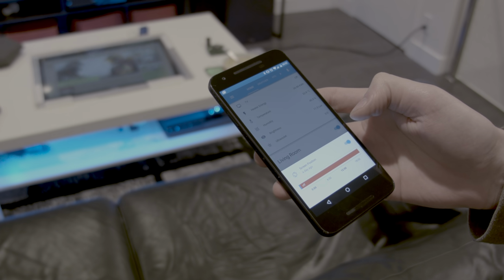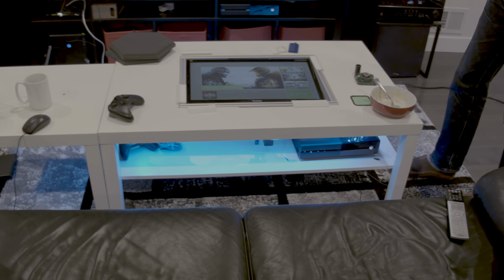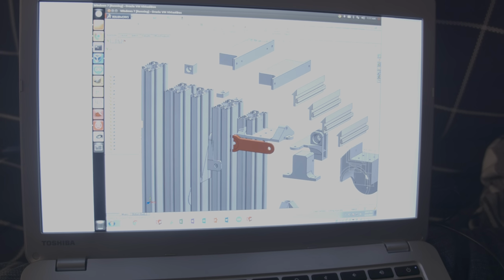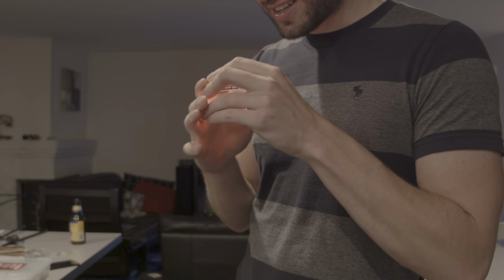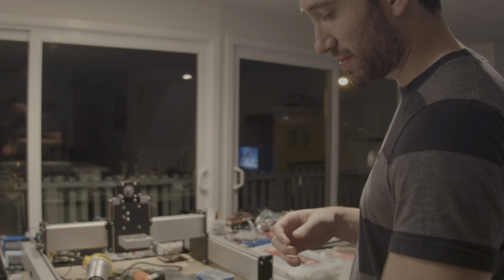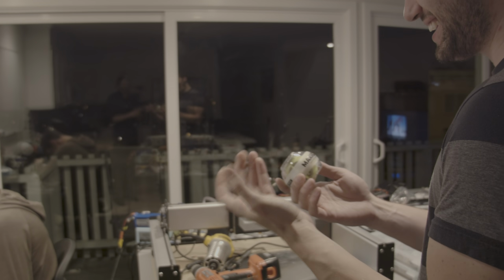Screen Test #6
sean is really quite proud of his table